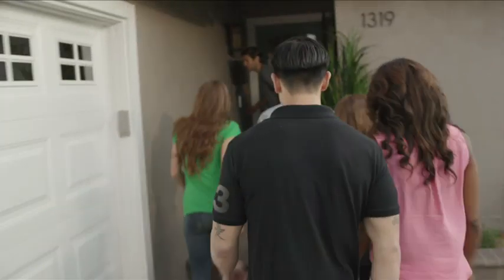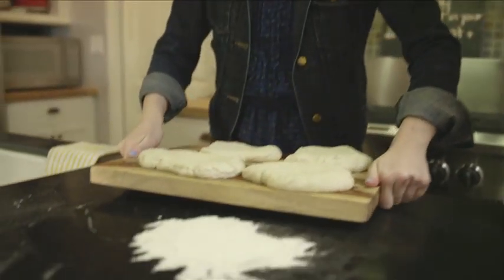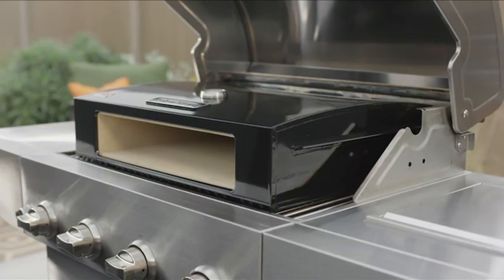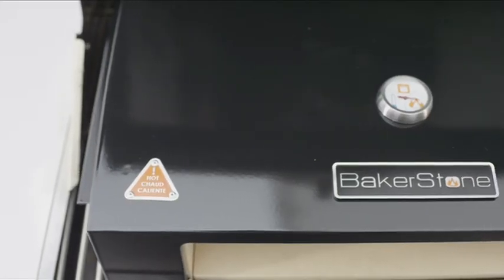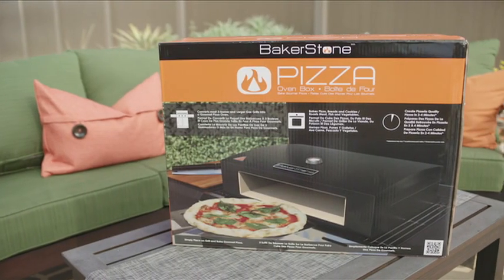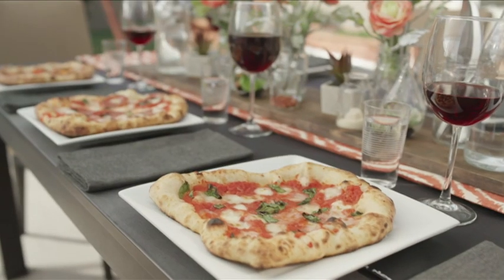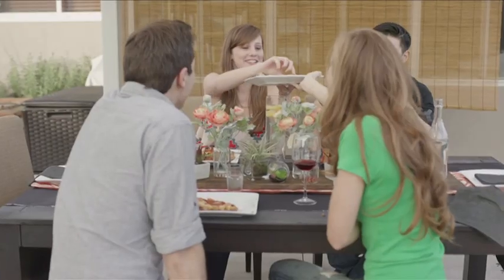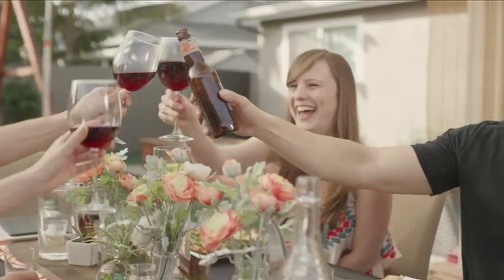Bakerstone Pizza Oven